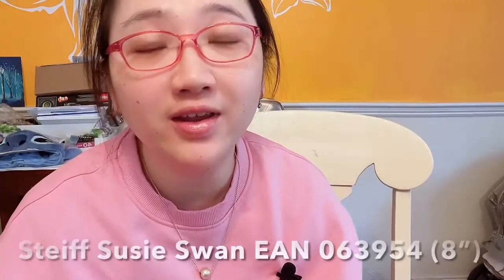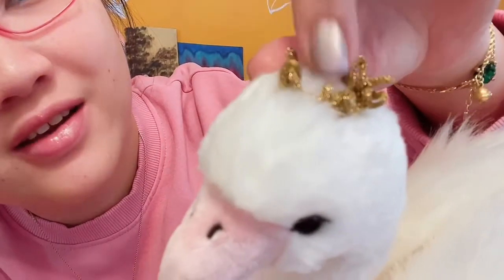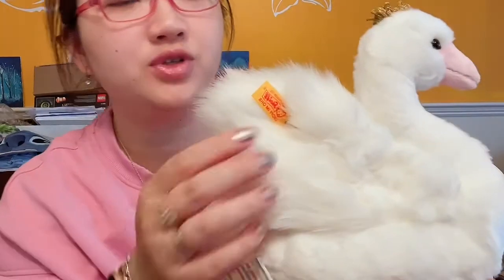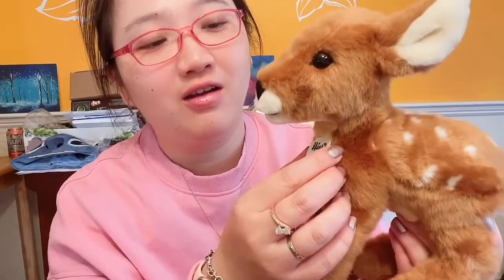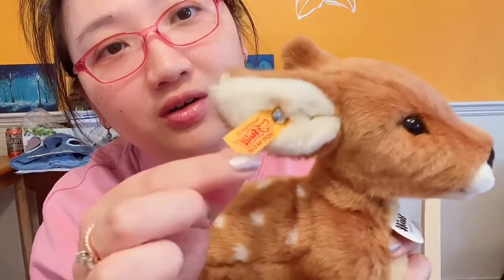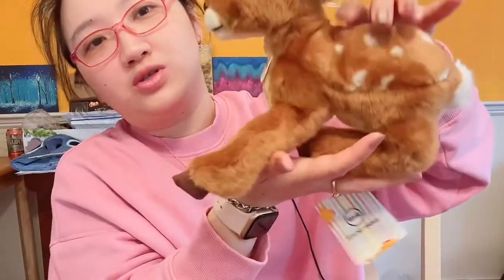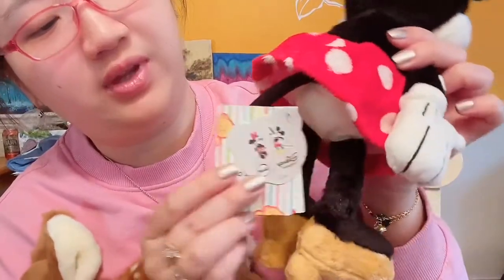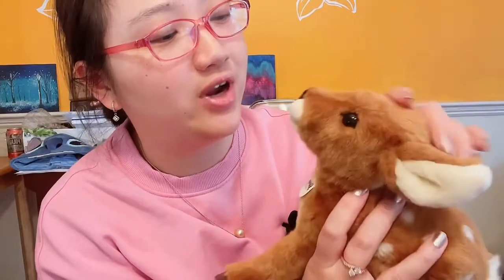Steiff Susie Swan, Romy Fawn and Disney's Minnie Mouse